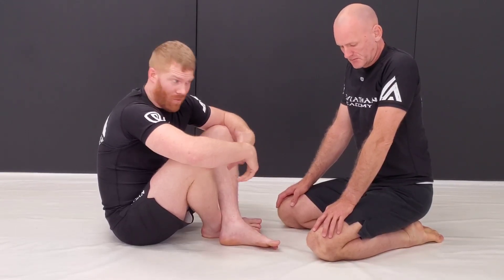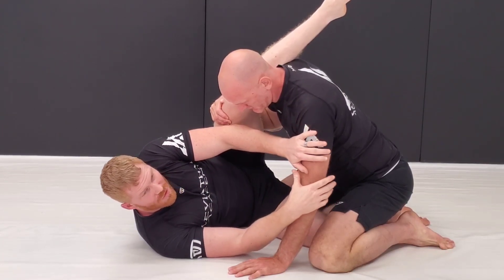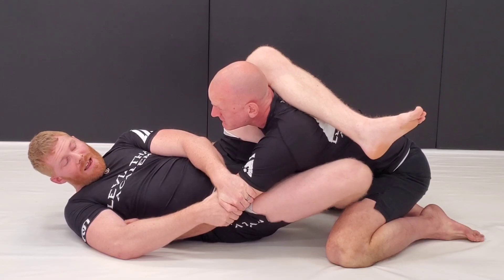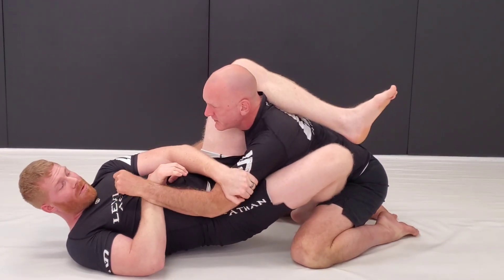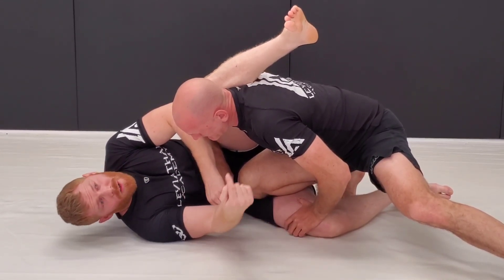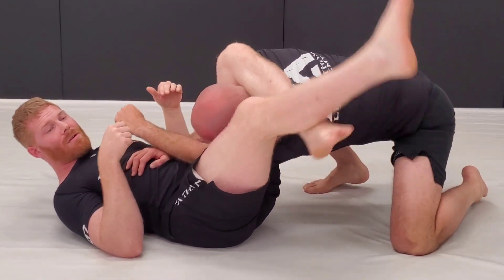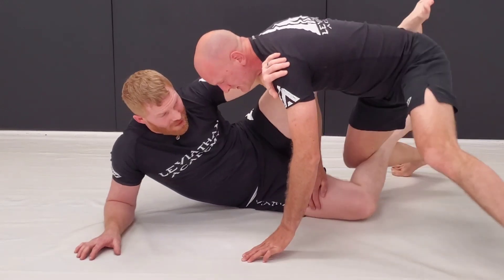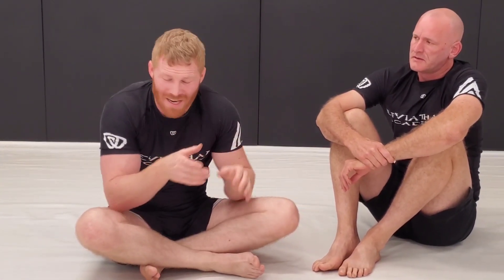3 Triangle Attacks (when they think they are passing your guard)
I have always been a big fan of triangles and this is 2 sneaky ways to suprise your opponent while they think they are about to pass your guard.
If you have been a fan of Ryan Hall these may seem familiar🤙